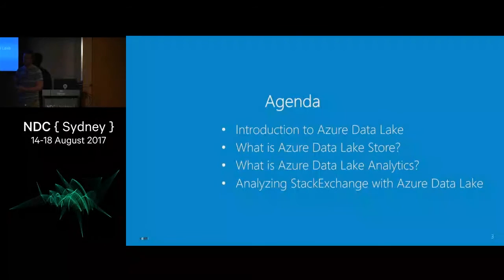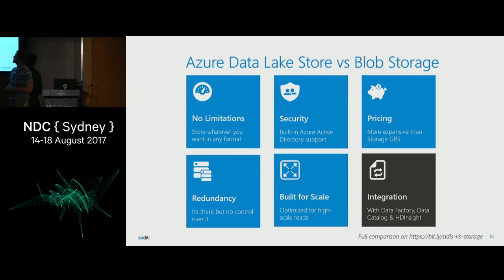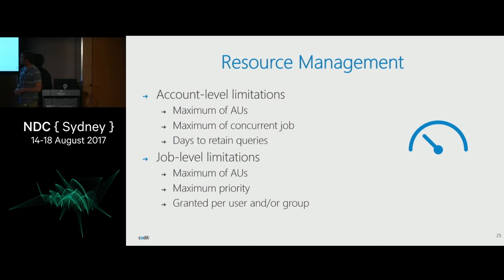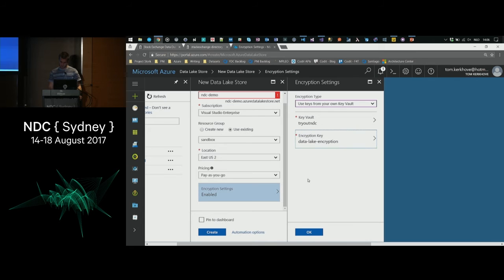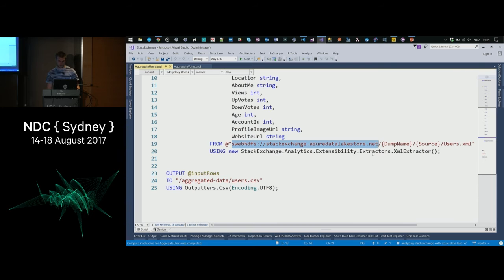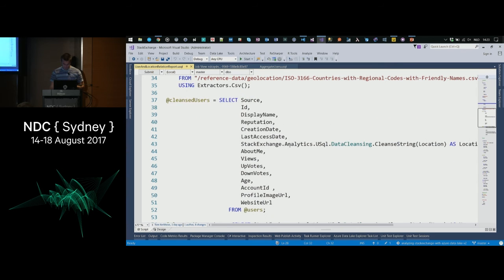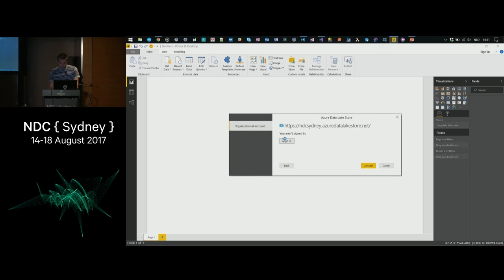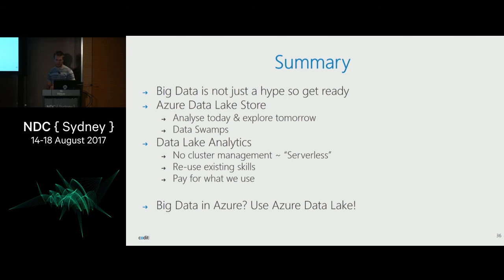Analyzing StackExchange data with Azure Data Lake - Tom Kerkhove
Big data is the new big thing where storing the data is the easy part. Gaining insights in your pile of data is something different.
Based on a data dump of the well-known StackExchange websites, we will store & analyse 150+ GB of data with Azure Data Lake Store & Analytics to gain some insights about their users.

After that we will use Power BI to give an at a glance overview of our learnings.
If you are a developer that is interested in big data, this is your time to shine! We will use our existing SQL & C# skills to analyse everything without having to worry about running clusters.